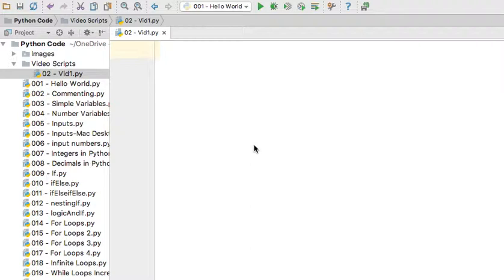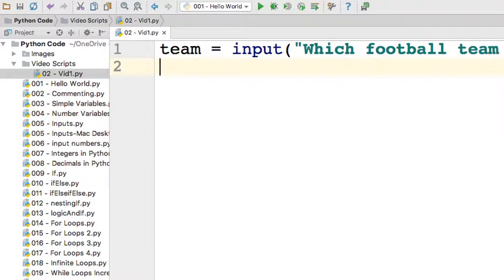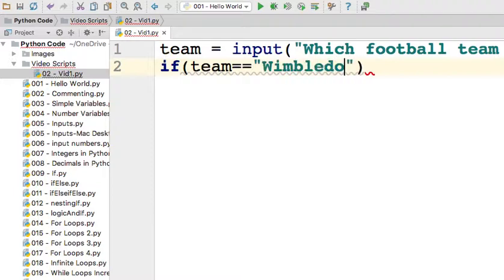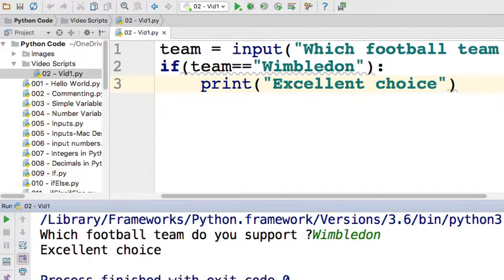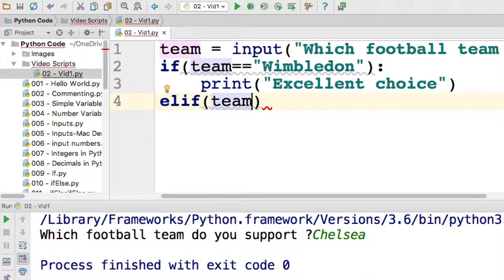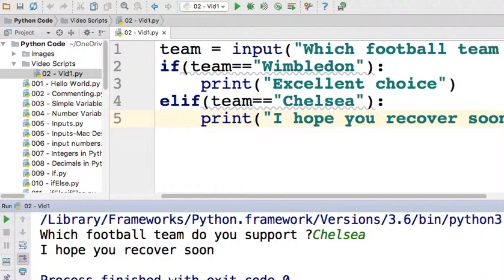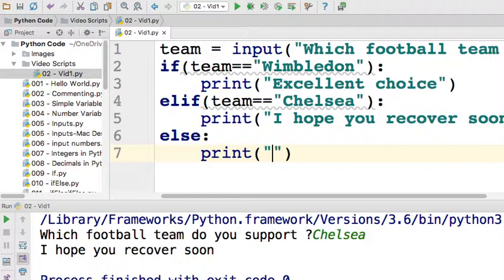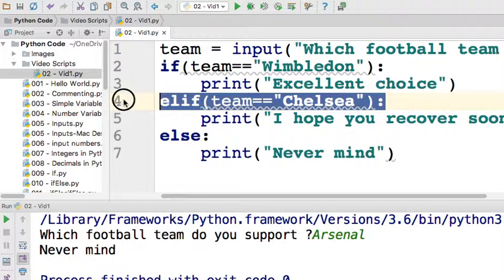if, else, elif